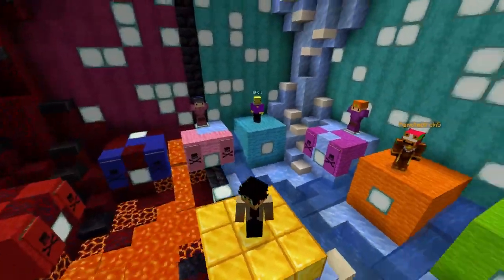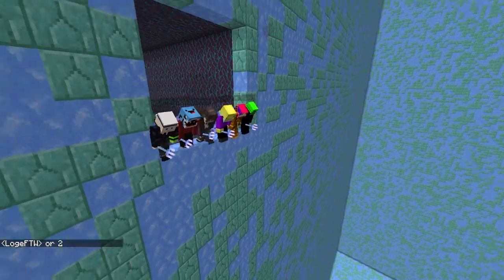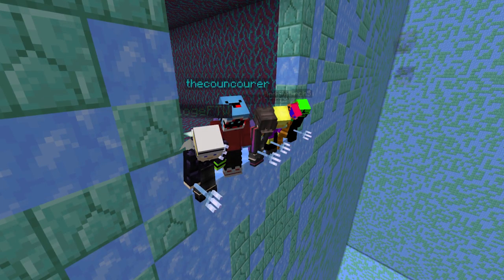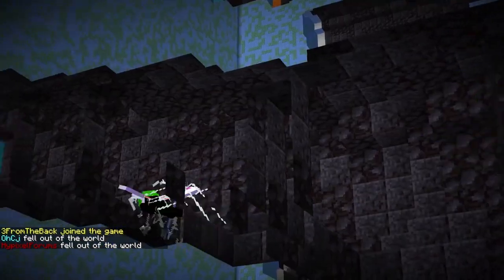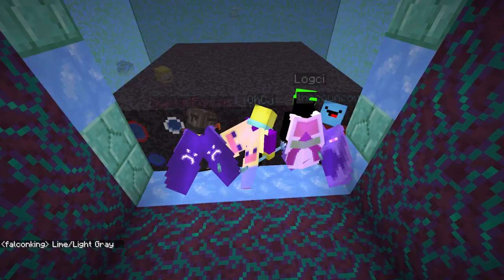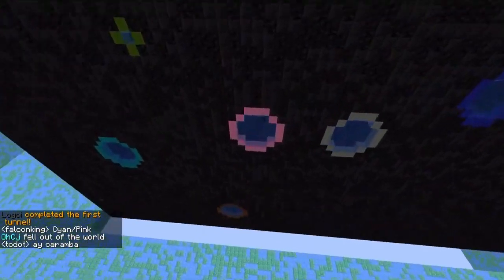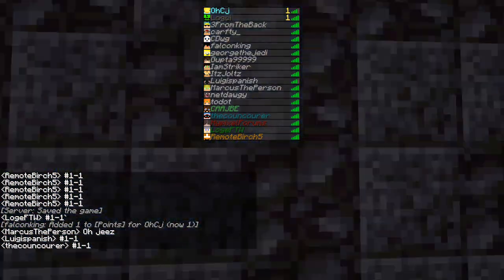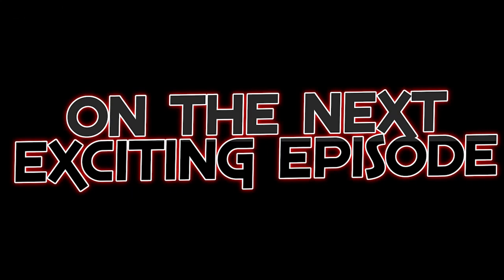"Elytrident Tunnels" - Season 14 Episode 4 - The Strike-Out Game Show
New Episodes PREMIERE every SUNDAY @ 2PM CST! Don't miss em!

Hosted by: Striker